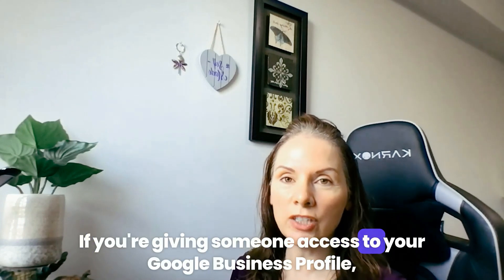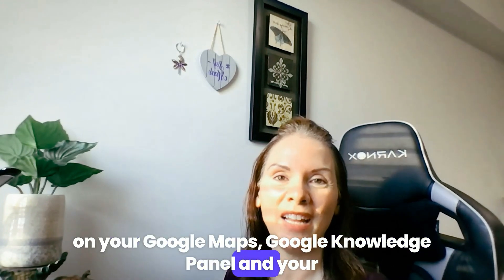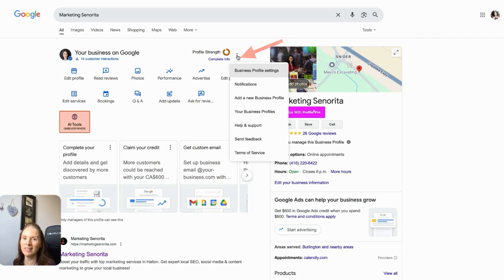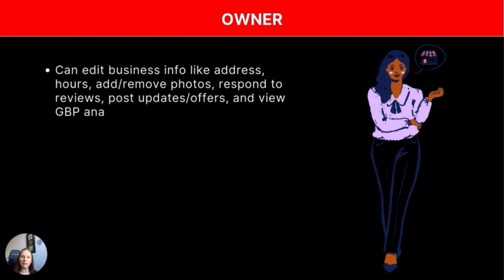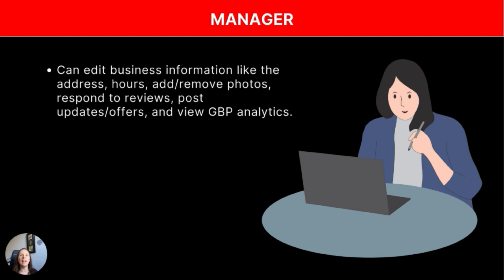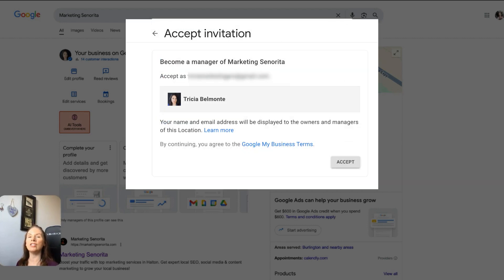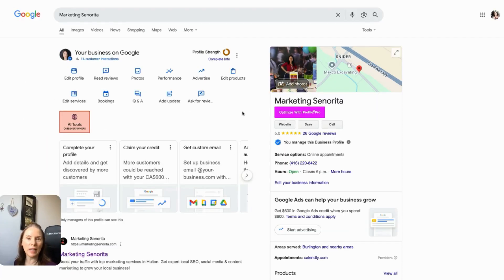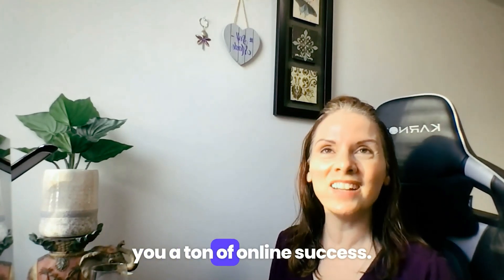2025 Guide: How to Add a Manager or Owner to Google Business Profile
Giving someone access to your Google Business Profile (GBP)? ⚠️ STOP! Before you share your login, watch this step-by-step guide to do it the right way (and avoid major security risks!).

In this video, I'll show you:
✅ How to properly add a Manager or Owner to your GBP
✅ The key differences between access levels (so you stay in control!)
✅ What happens after you invite a user & how to cancel an invitation
✅ How to remove someone if needed

🔹 Never share your Google login—doing it wrong can get you locked out of your own account! 😱 Follow these steps to stay safe and in control.

📌 Timestamps:
00:00 Intro – Why You Should NEVER Share Your Google Login
01:32 How to Add a Manager/Owner To Your GBP (Step-by-Step)
02:16 Access Levels Explained: Manager vs. Owner
03:51 What Happens After You Invite a User
04:14 How to Cancel an Invitation
04:44 How to Remove Someone from Your GBP

💬 Got questions? Drop them in the comments—I read and reply to every one!

💃Want to Rank Higher on Google Maps? Grab These Free or Affordable Resources!

🎓 Step-by-Step Courses to Dominate Local SEO:
🔹 Part 1: Google Business Profile SEO – Rank Faster in 2025!

🔹 Part 2: Google Citations & Local Listings – Boost Your Local Rankings
🛠️ Must-Have (FREE) Tool:
📌 GMB Everywhere – Find the right GBP categories in seconds!